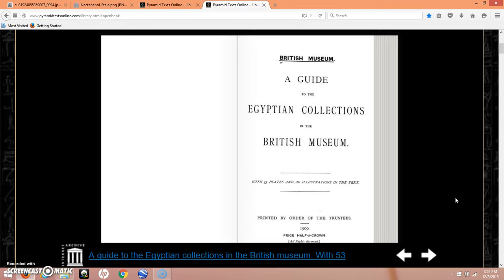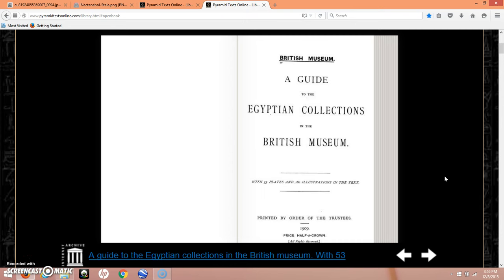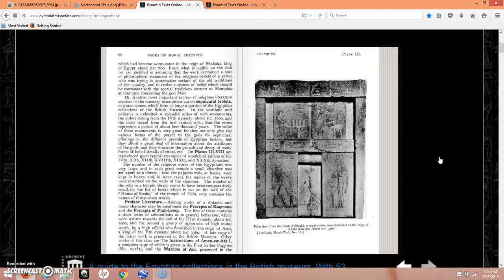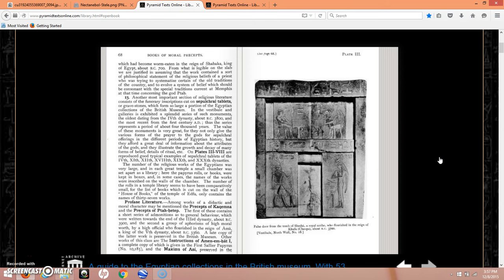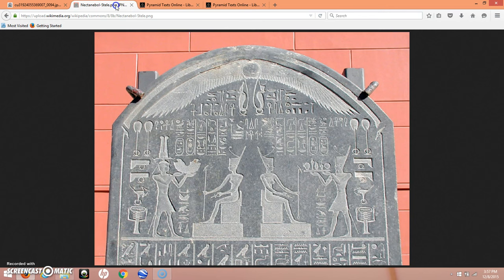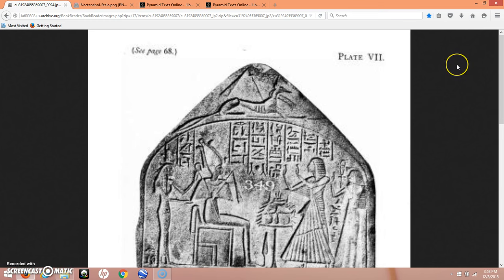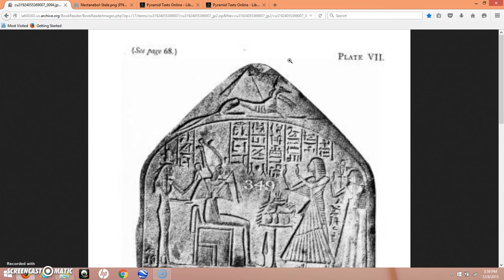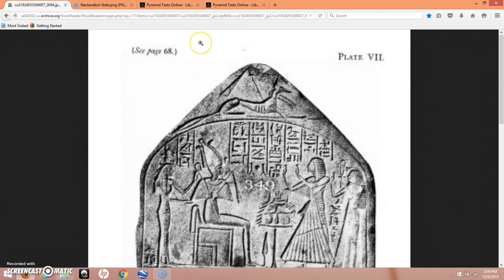Sepulchral Tablets & The Sphinx As Anubis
The Sepulchral Tablets (gravestones) and the original form of the Sphinx (Anubis).

The Sphinx Mystery: The Forgotten Origins of the Sanctuary of Anubis
Maybe "alternative" researchers can get over their disdain for Robert Temple and open their eyes to what the ancient Egyptians tell us was the original form of the Sphinx.